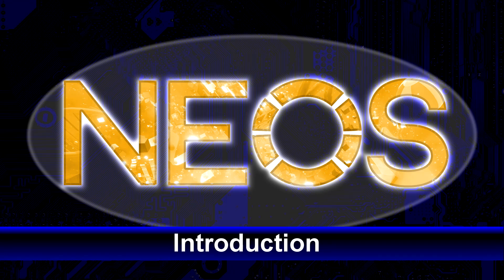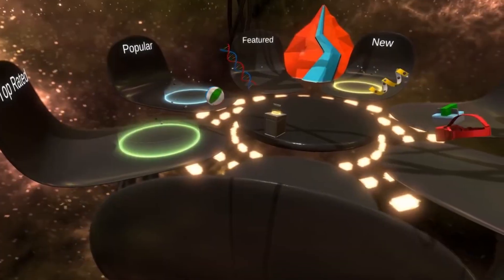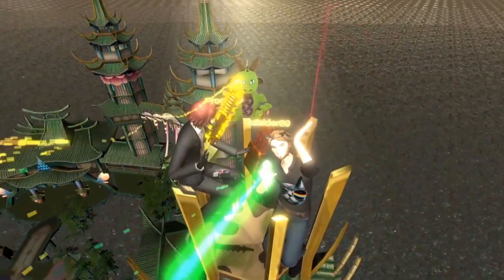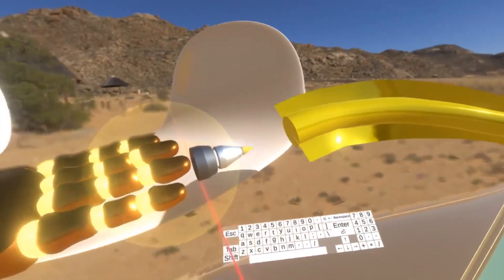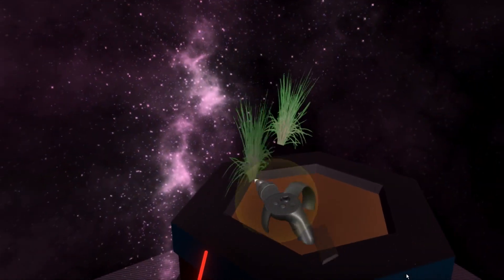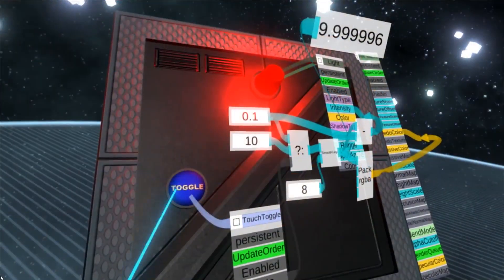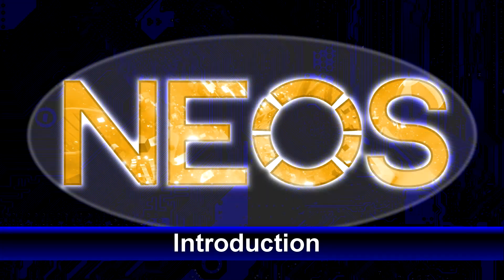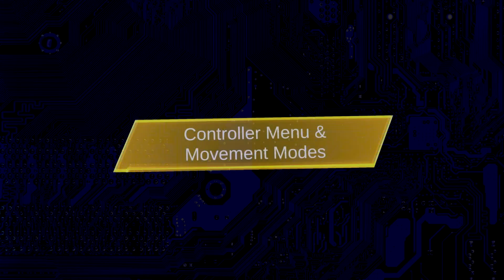Introduction to Neos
This instructional video series is embedded into Neos itself, but I figured I would upload it here as well. The content covers all the essential information needed to use the software.